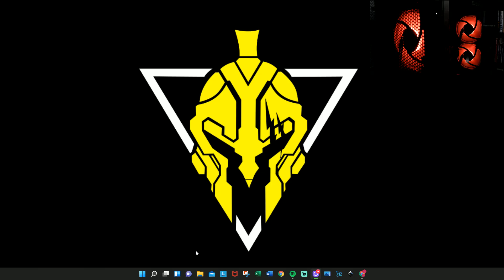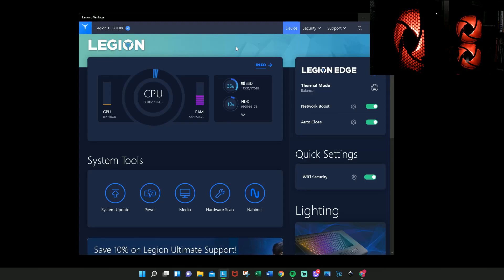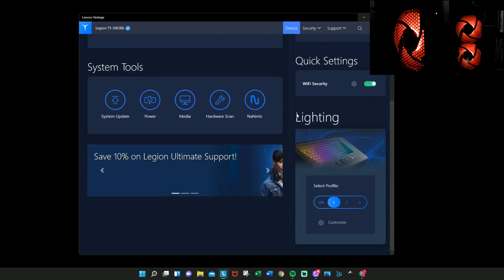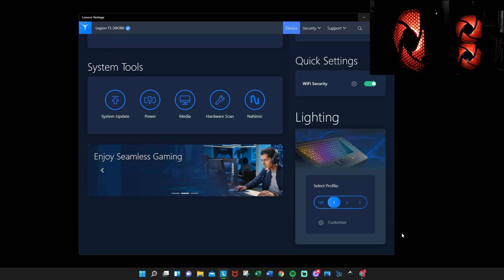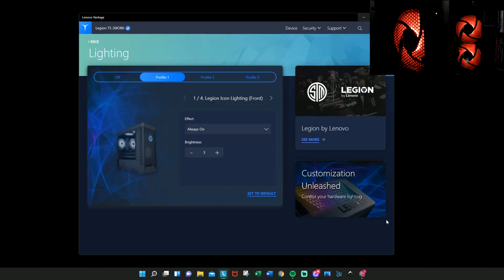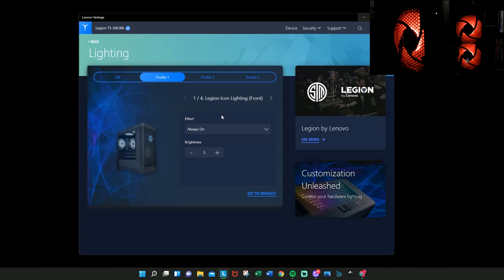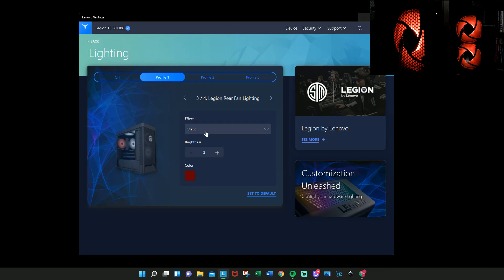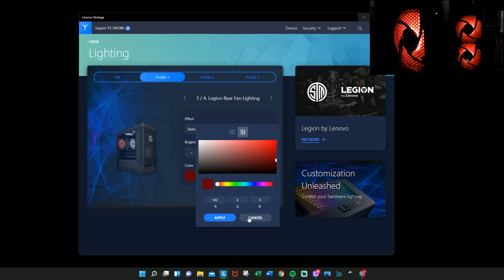How to have the lights on your Lenovo Legion be just one color ( Static )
going over what you need to do to get your Lenovo Legion in the Lenovo Vantage system to change your RGB lights to stay one  singular color during the time that the computer is on.